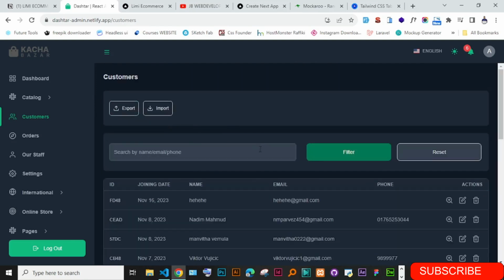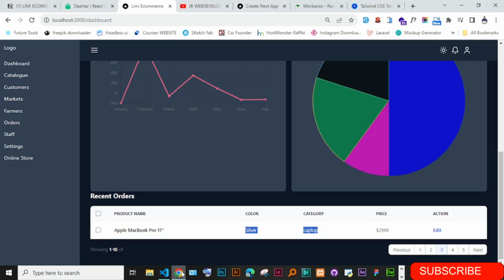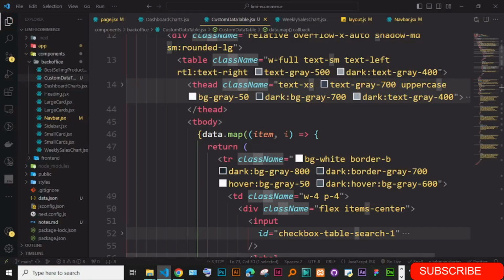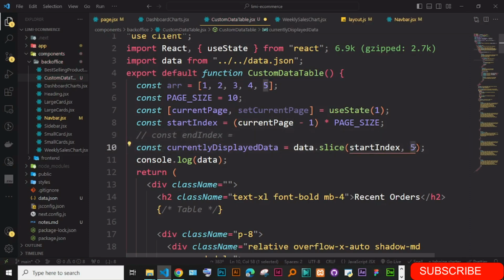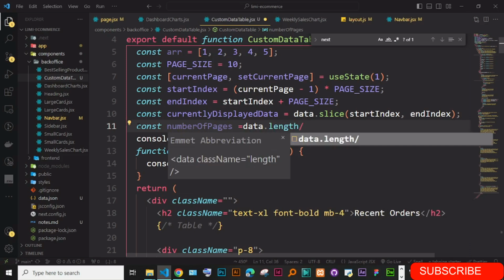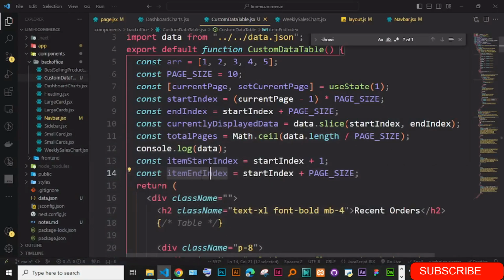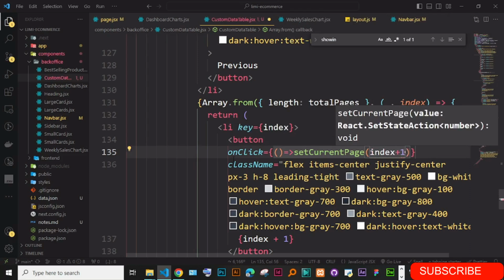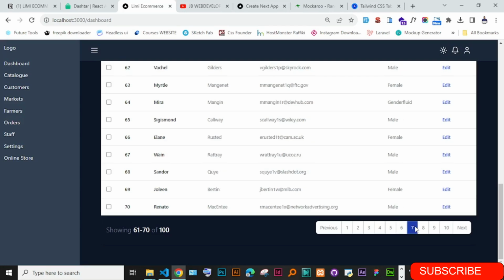Building a Custom Paginated Table for our Multi-Vendor Ecommerce | Next.js 14 Online Store App Ep0 2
🎉 Welcome back to Episode 2 of our Multi-Vendor Ecommerce Series! Join us as we craft a custom paginated table from scratch, enhancing our online store app with dynamic data display. Dive into the intricacies of frontend development and witness the power of a bespoke solution. Don't miss out on this episode as we take our Ecommerce platform to the next level!